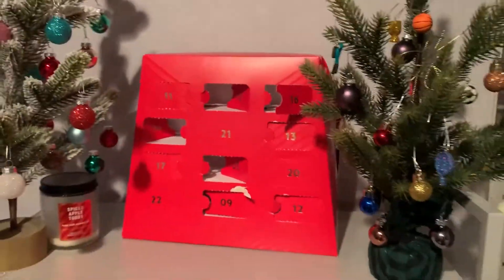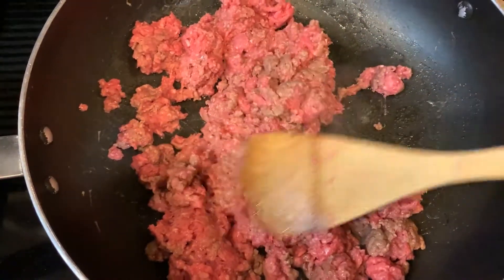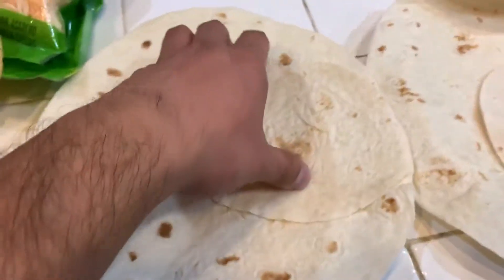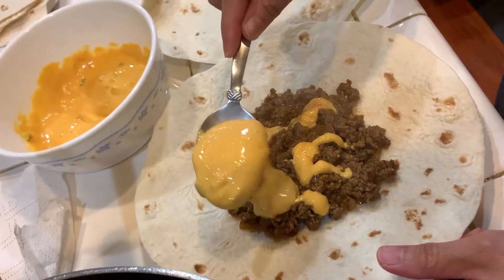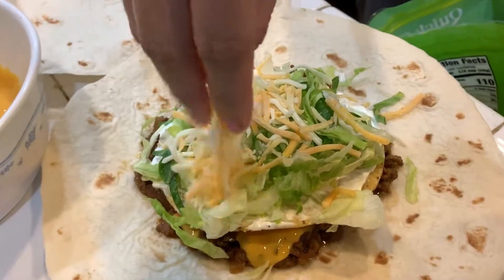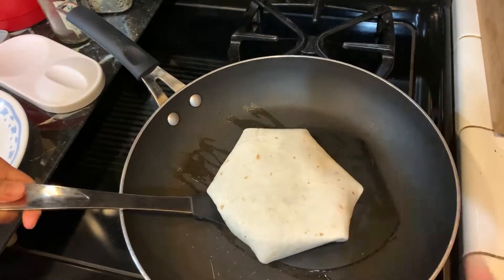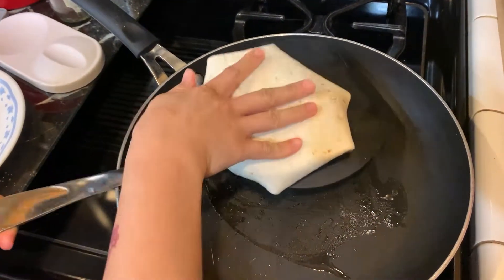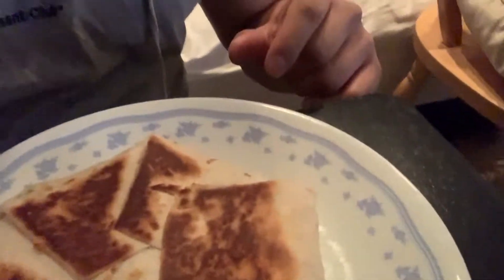Crunchwraps and Secret Santas - Vlogmas 2020 - Day 18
Today was a bit hectic for us in getting these crunchwraps done before we had to be on Discord for our Secret Santa party. Luckily it all turned out amazingly.